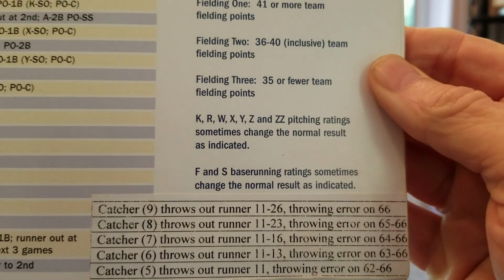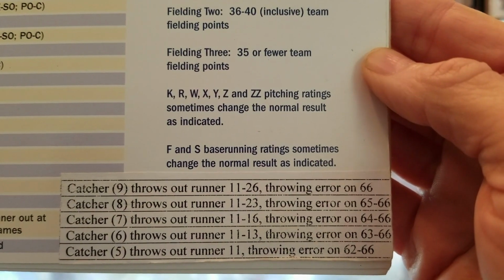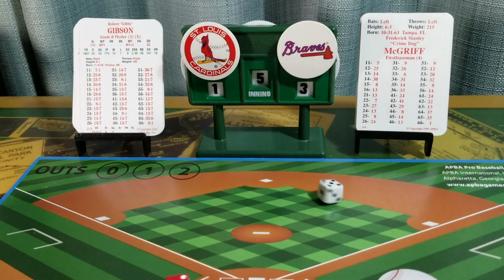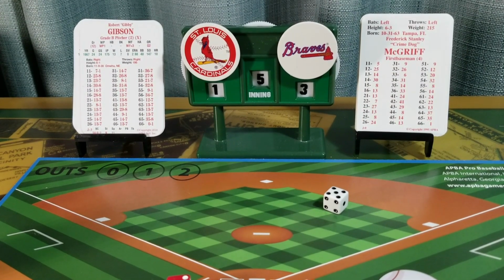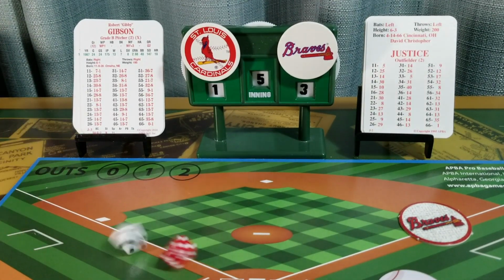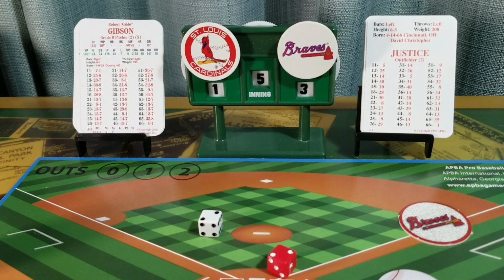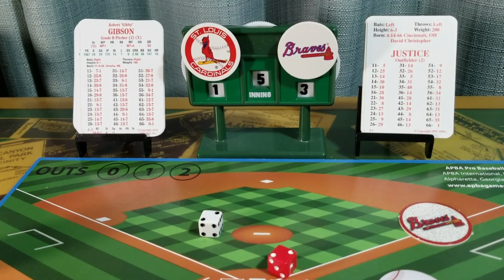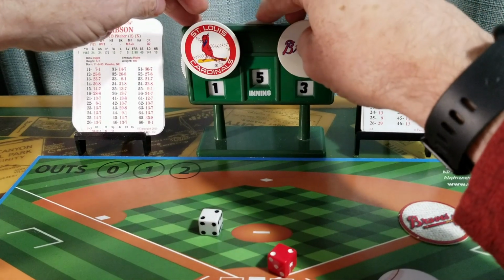APBA Baseball Classics 2019 organization trny: 1967 Cardinals vs. 1995 Braves